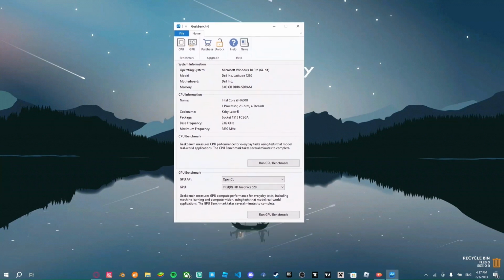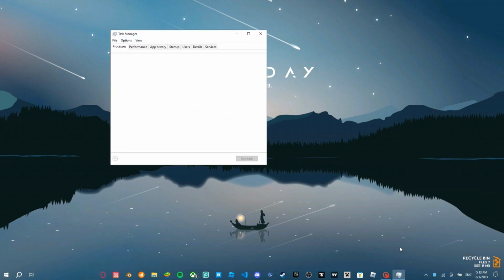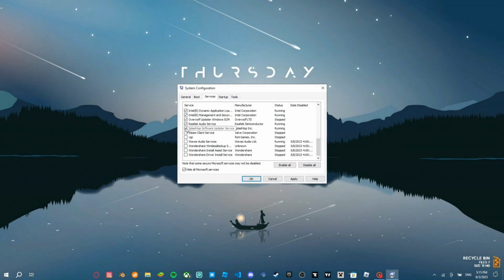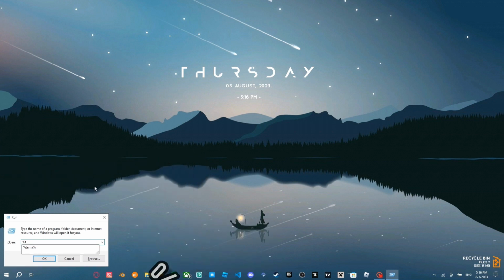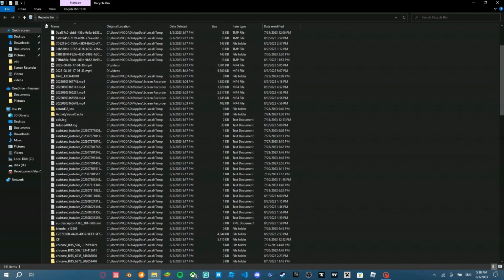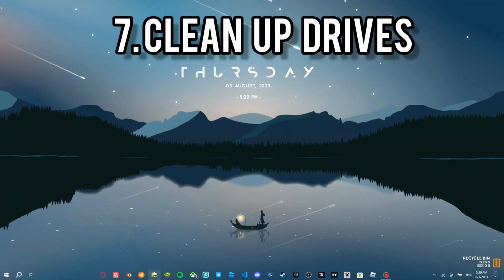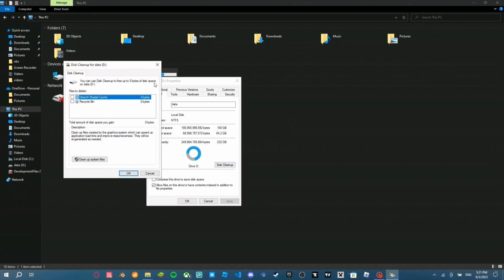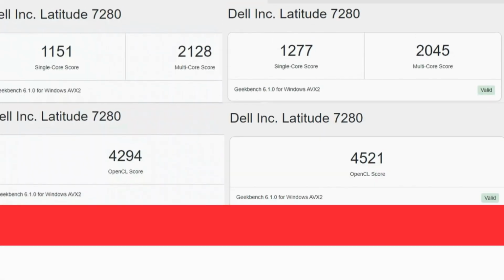8 WAYS TO MAKE YOUR PC WAY FASTER!!!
this video is about how to make your PC 10x faster
and there is gonna be another part to this video! tomorrow maybe.. idk